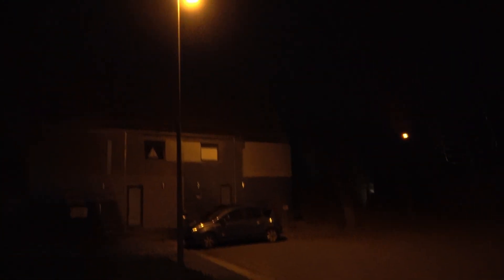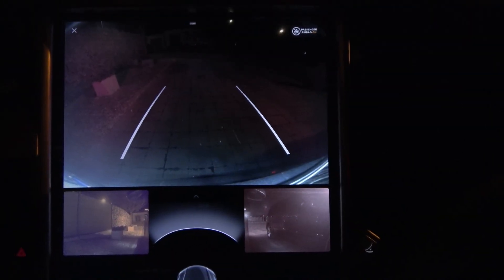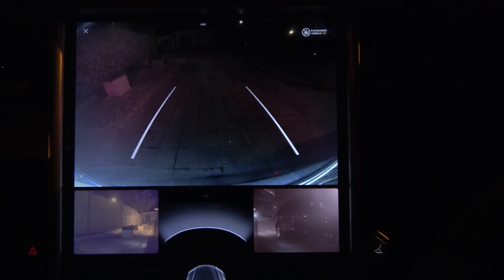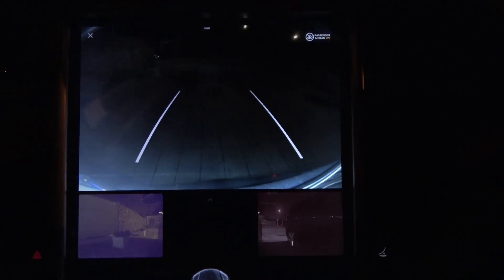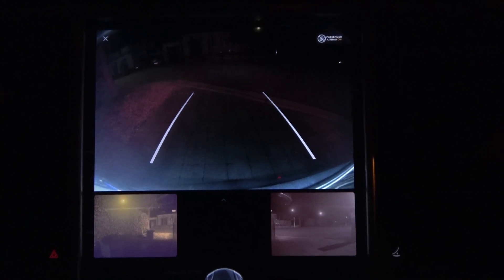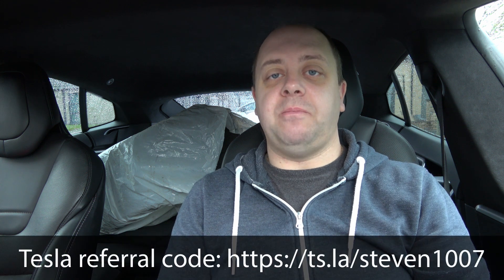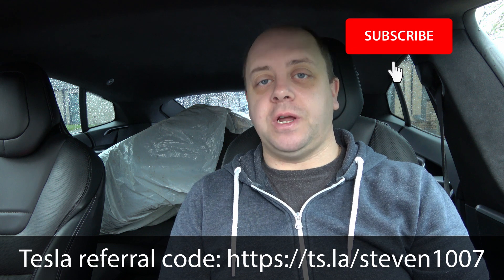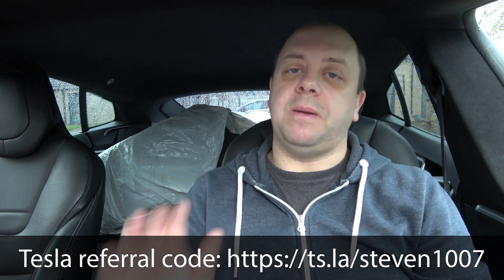MCU2 backup camera issue fix coming!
For those that have upgraded their MCU1 to MCU2, mostly together with the HW3 upgrade, you have been experiencing a very dark backup camera view since the upgrade. This is due to the fact that with MCU1 in a Model S or X, the backup camera was directly connected to the MCU, whereas in MCU2, the camera is connected through the HW3.0 unit. The result is a view that is pretty much useless at night.

Tesla is aware of this and is now claiming to have fixed it in firmware update 2021.4 (still requires validation). Let's hope this will roll out soon and really fixes the problem, as it is very annoying to say the least.